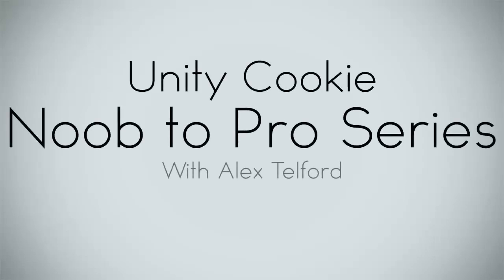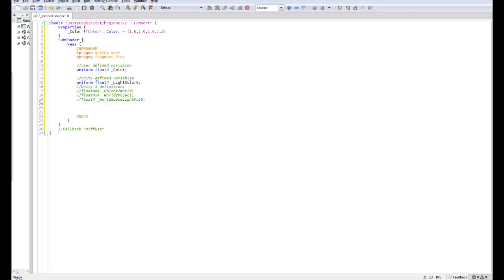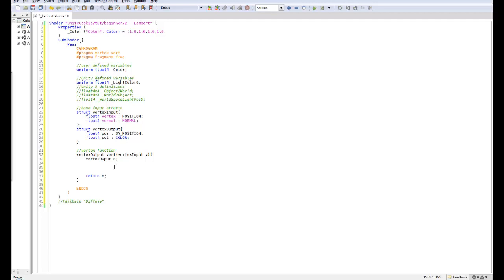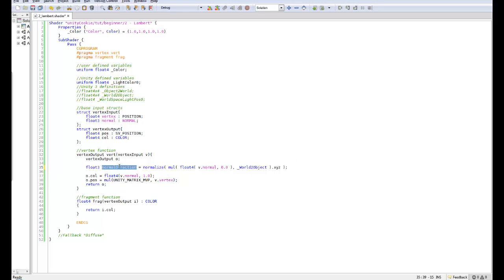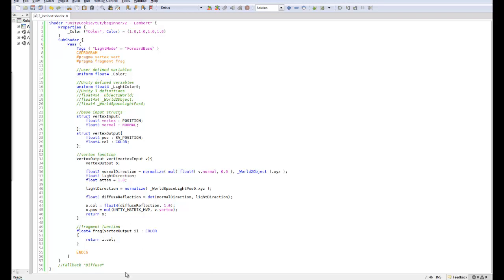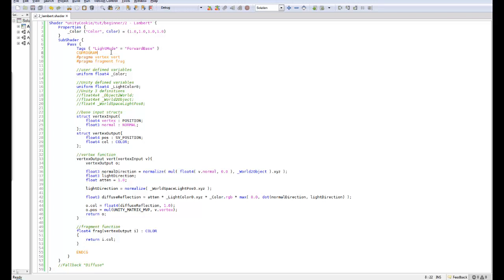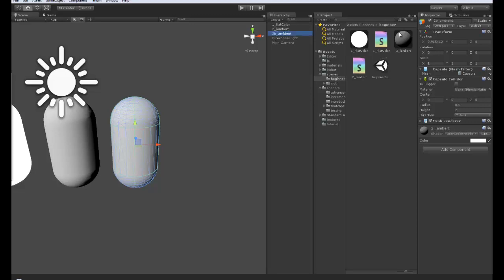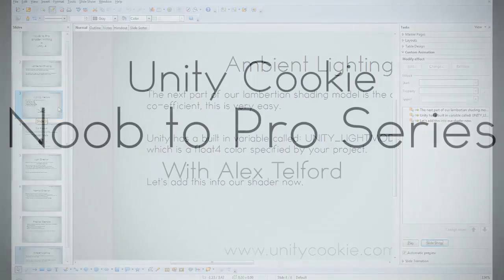Lambert - 2 Practical - Noob to Pro Unity Shader Writing in Unity 4 beginner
Welcome to the Noob to Pro Shader writing master series in Unity 4 with Alex Telford

In this video we will write a lambertian shader from scratch in unity